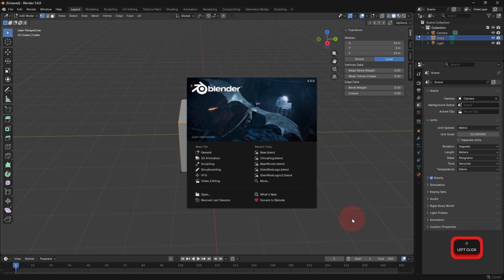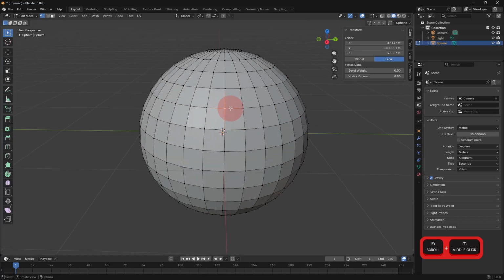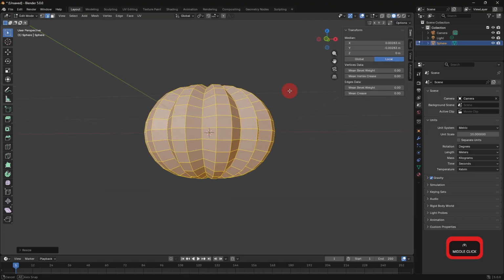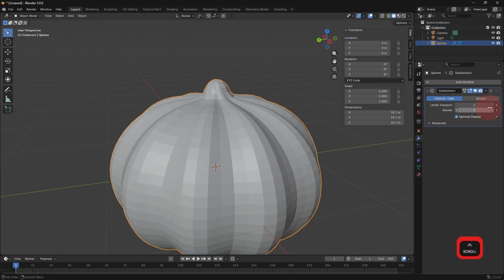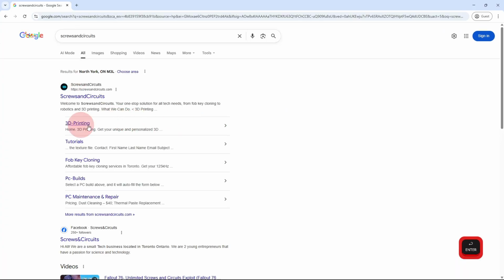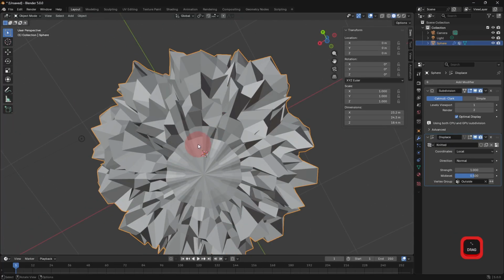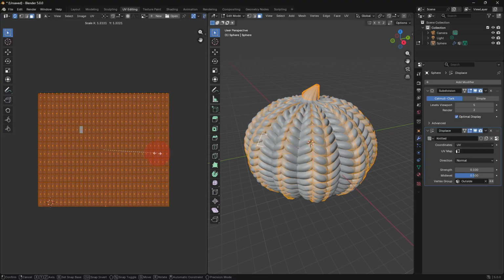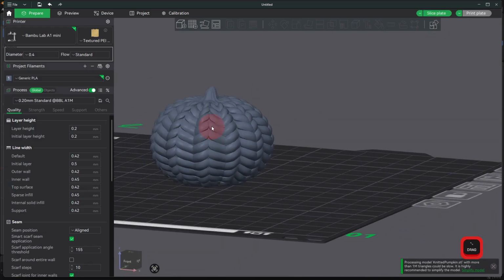How to add Knitted Pattern to 3D model